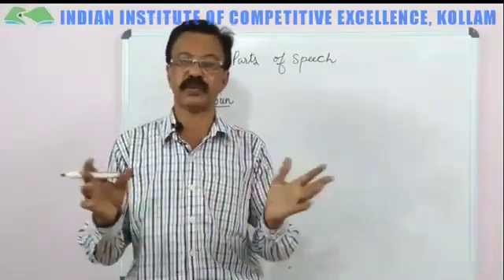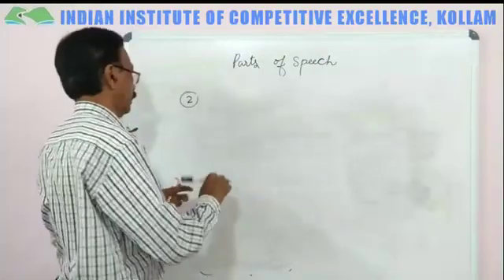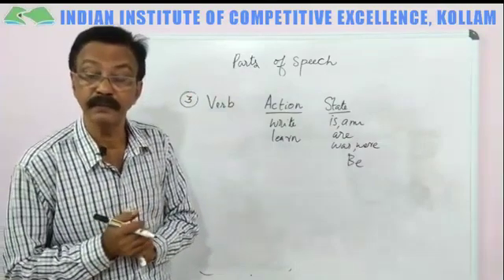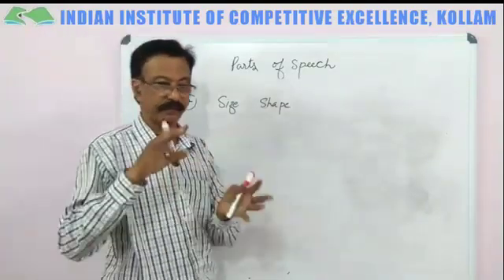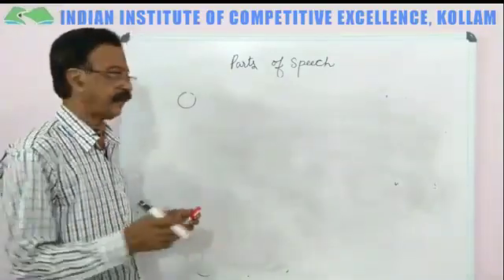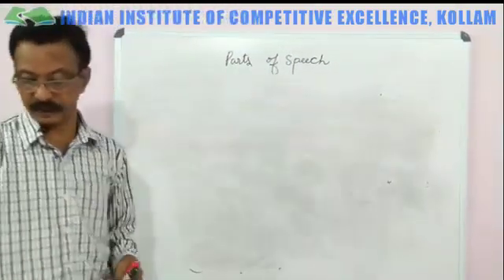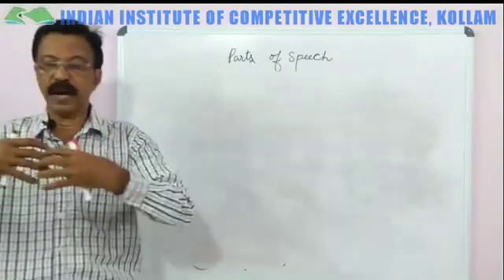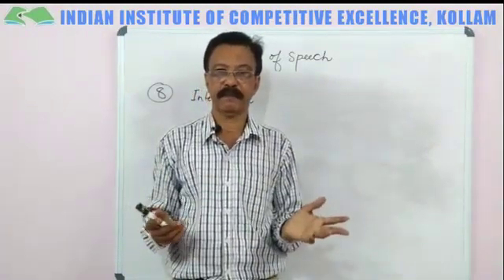English for IBPS Bank/SSC/Railways/PSC/CAT/MAT Exams – Parts Of Speech